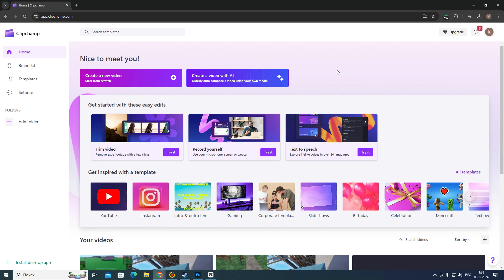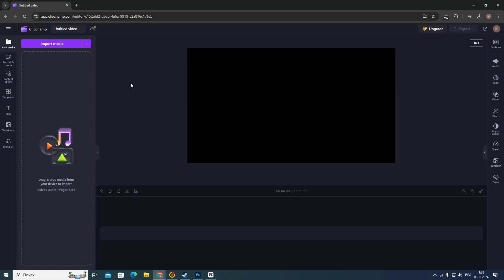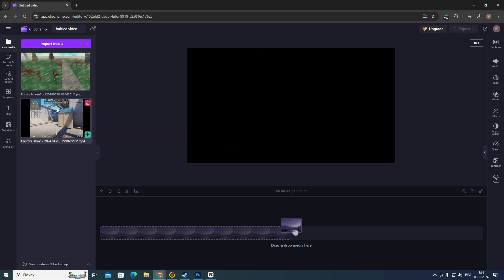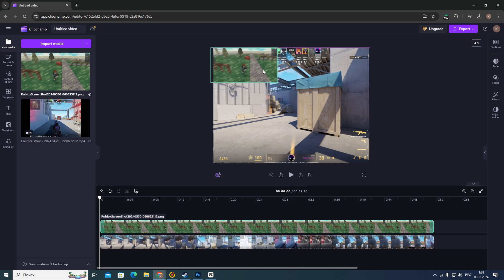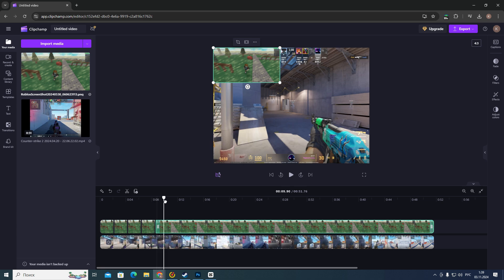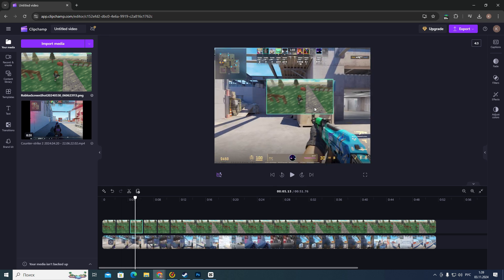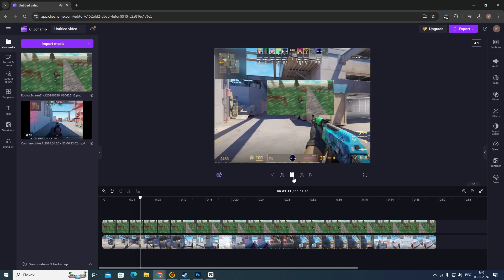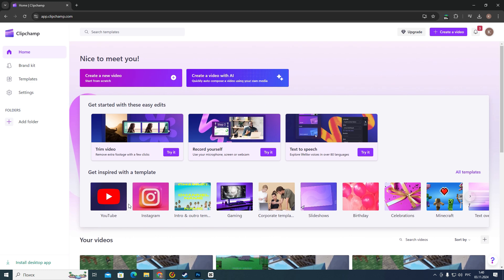How To Make Images Move on ClipChamp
In this video, I'll show you how to bring your images to life using ClipChamp! Learn simple techniques to create stunning animations and transitions that will make your visuals pop. Whether you're creating a dynamic video for social media or enhancing a presentation, these easy tips will help you add movement and flair to your images. Join me for a step-by-step guide and unleash your creativity with ClipChamp!